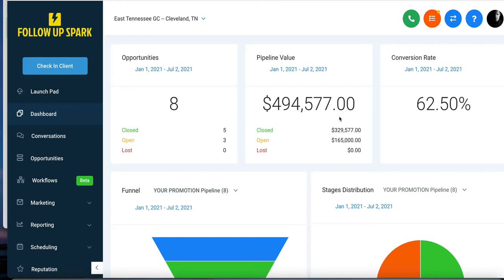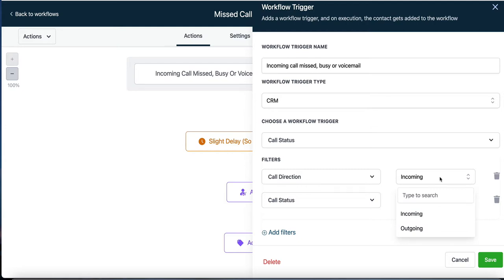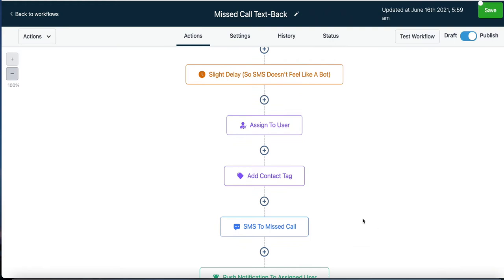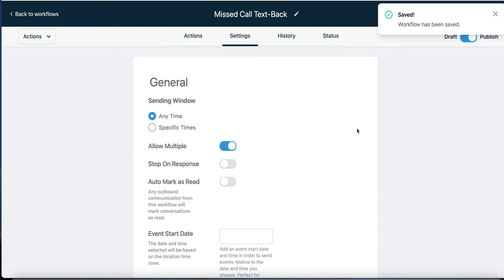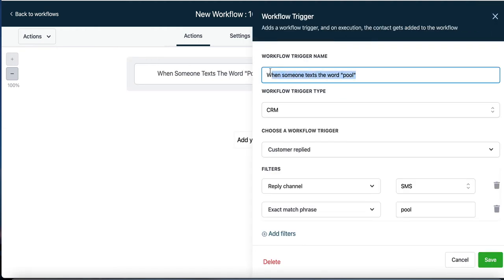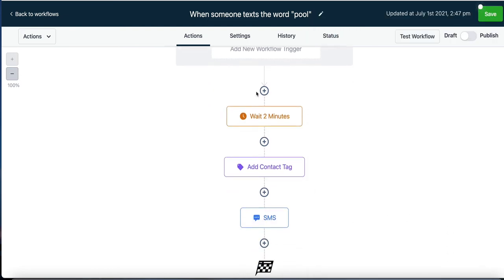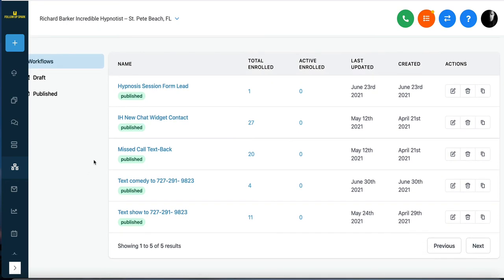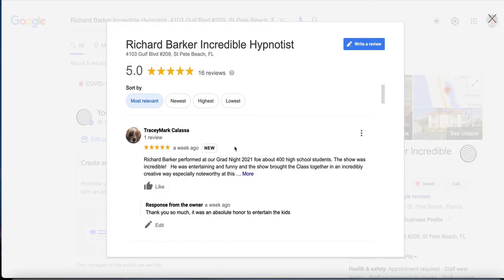If You Don’t Learn workflows You Can’t be A workflows-ologist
Here’s How To Learn workflows (Exact Outline and Plan) You should want to learn workflows because they will become the absolute backbone of your automation and marketing. You will get more from missing calls than you can imagine, as well as build automatic subscriber and lead lists.

Learning workflows Allowed Me To Not Have To Work !! get it, boom, boom. Sherri said, "Knowing workflows Inside And Out Helped Me Get More Clients" Check it out and learn How People Are Benefiting From workflows inside of Follow Up Spark